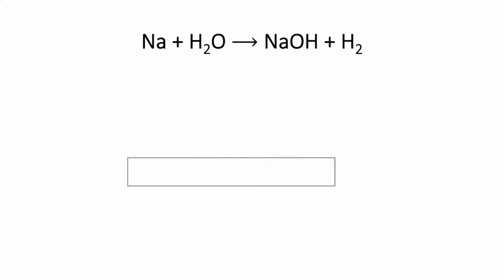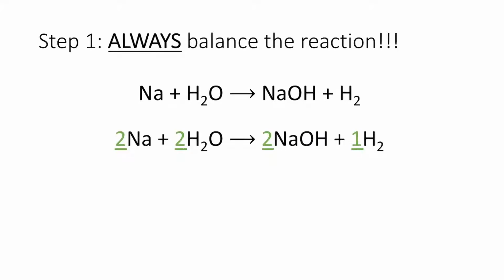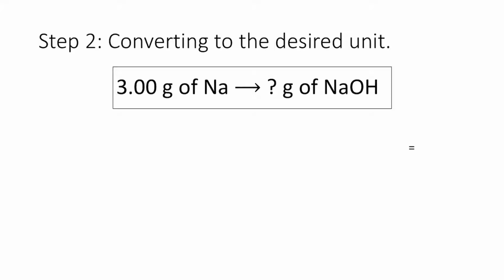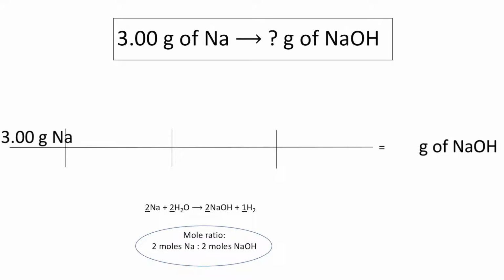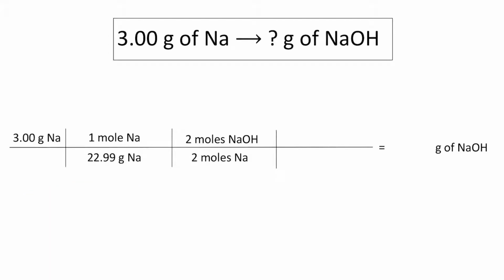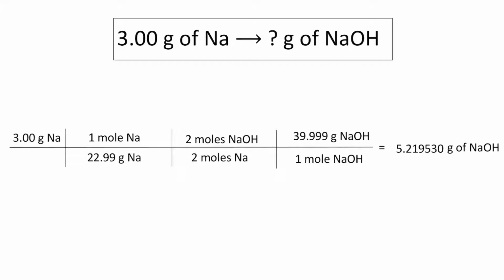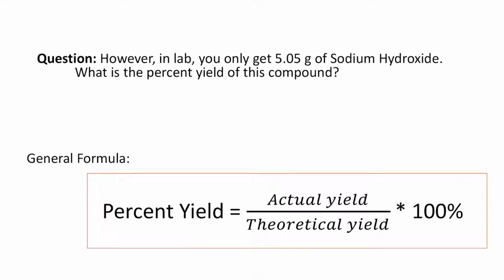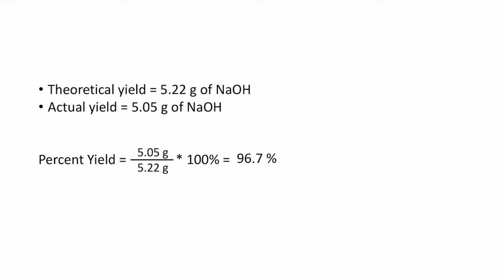Stoichiometry and Percent Yield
In this video, we will introduce you to do stoichiometry and calculate the percent yield using a step-by-step guideline and an example.